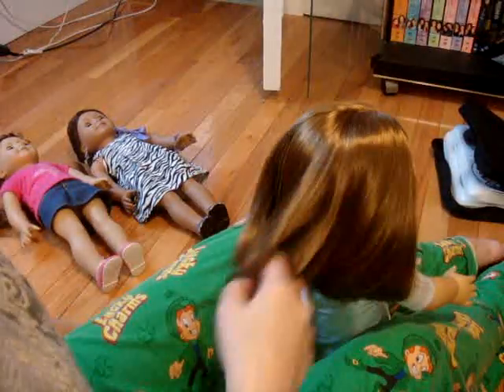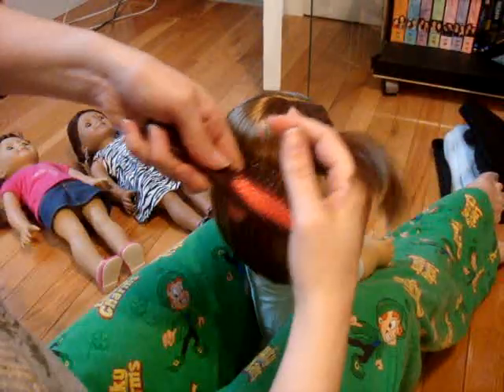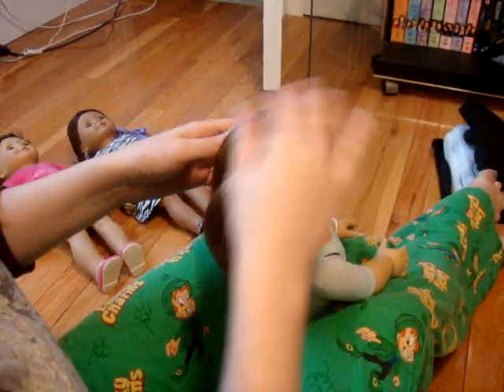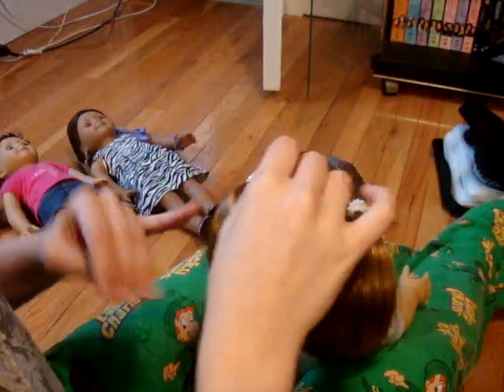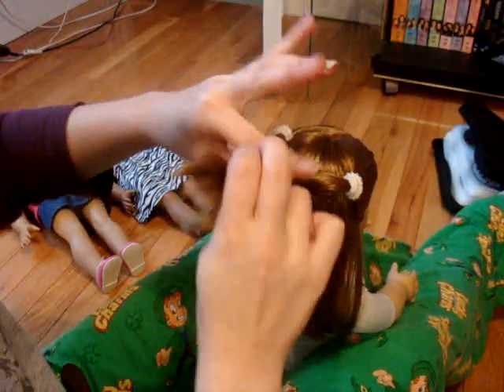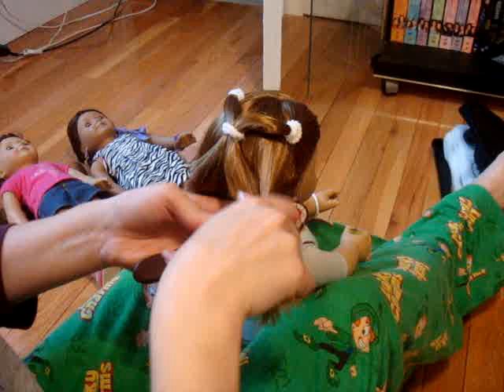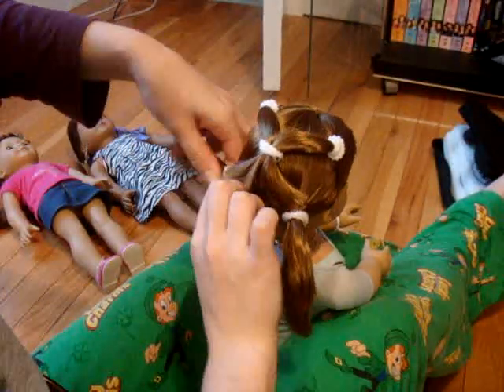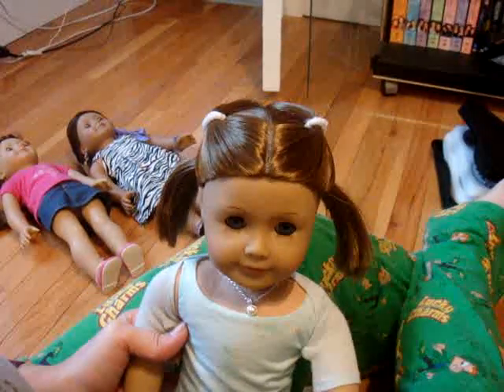How to do a cute hairstyle on American Girl Doll Emily